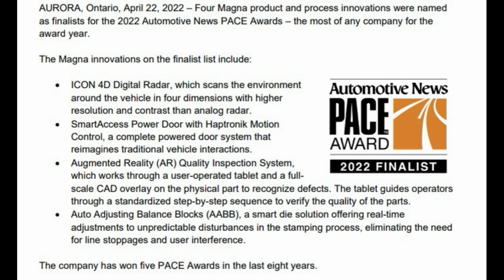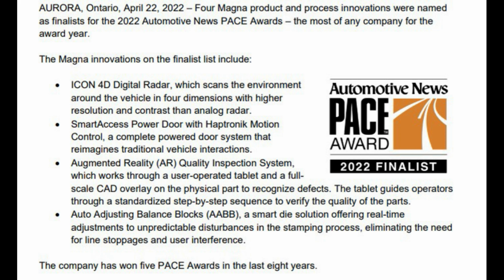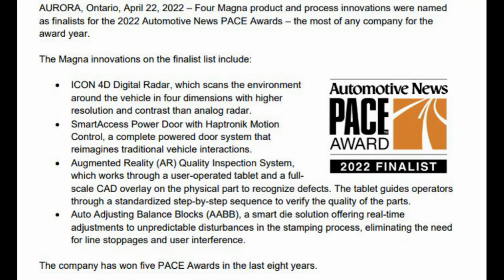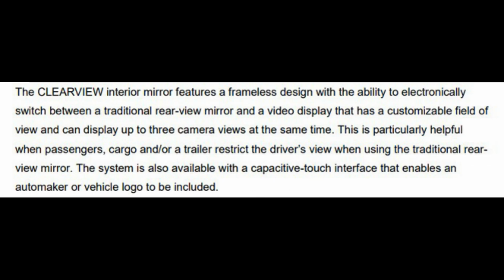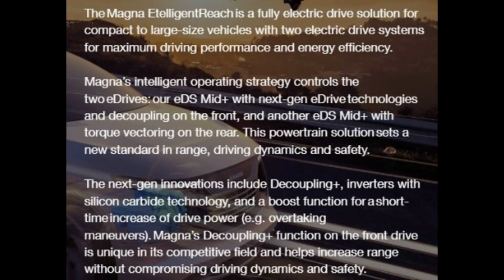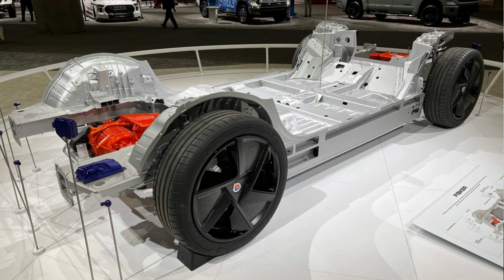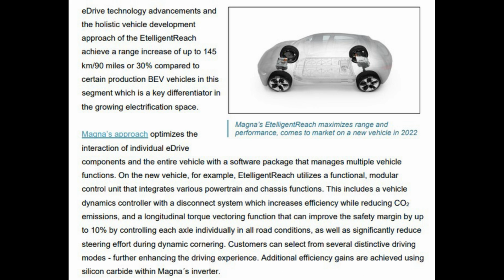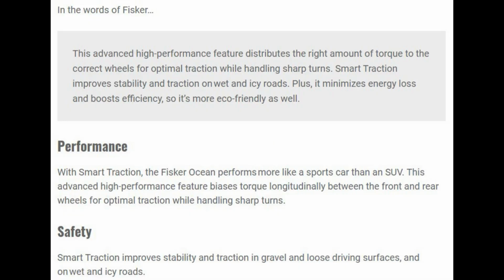Magna International and Fisker Ocean: A Dynamic Partnership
We talk bout Magna International and what technologies will be in the Fisker Ocean. Magna and Fisker combined forces to build the Ocean. Magna has been producing some of the greatest vehicles like the Mercedes G Class, BMW 5 series, BMW Z4, Toyota Supra, Jaguar E-Pace and the Jaguar I-Pace. Ocean One - Ocean Ultra - Ocean Sport

FI-Pilot Video :    • Fisker Ocean ADAS: Revolutionizing New Tech

Fisker Ocean Order Referral : KJSLJ7

If you are enjoying the content, please consider becoming a channel member.    / @offtheshelfrides